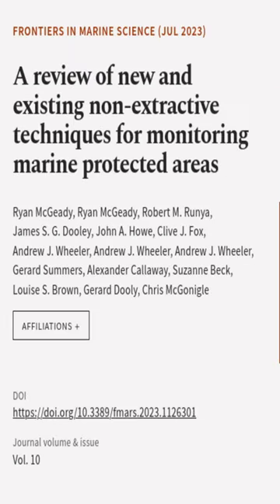A review of new and existing non-extractive techniques for monitoring marine protecte... | RTCL.TV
### Keywords ###

### Article Attribution ###
Title: A review of new and existing non-extractive techniques for monitoring marine protected areas
Authors: Ryan McGeady, Ryan McGeady, Robert M. Runya, James S. G. Dooley, John A. Howe, Clive J. Fox, Andrew J. Wheeler, Andrew J. Wheeler, Andrew J. Wheeler, Gerard Summers, Alexander Callaway, Suzanne Beck, Louise S. Brown, Gerard Dooly ,and Chris McGonigle

### Video Timestamps ###
0:00:00 - Summary
0:00:30 - Title
0:00:36 - End